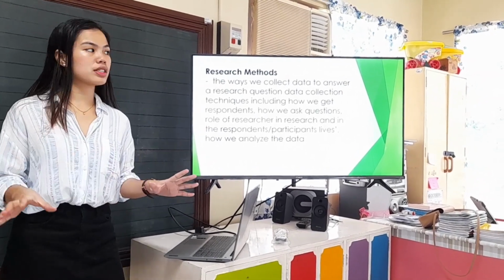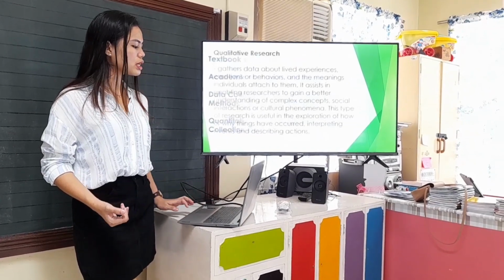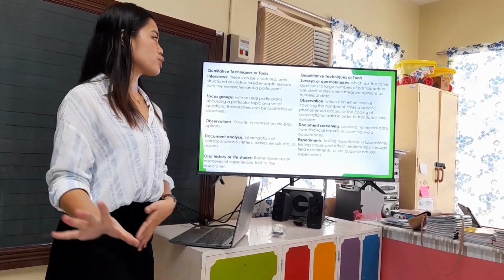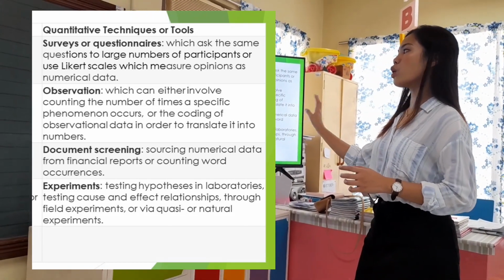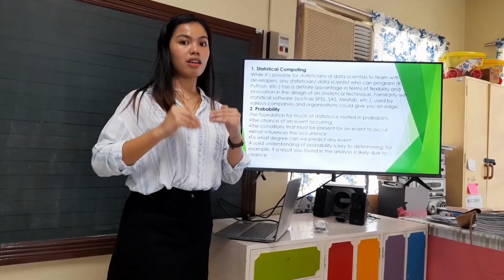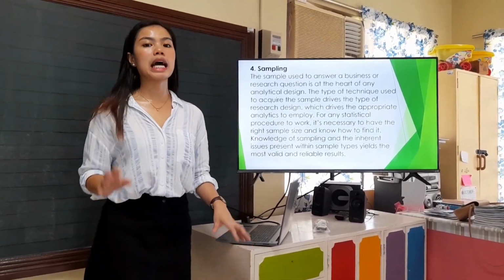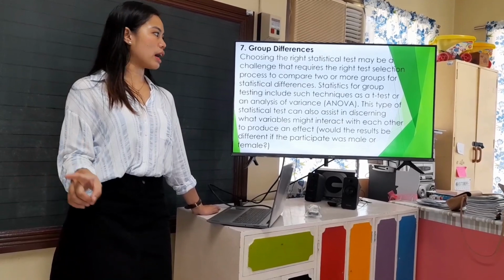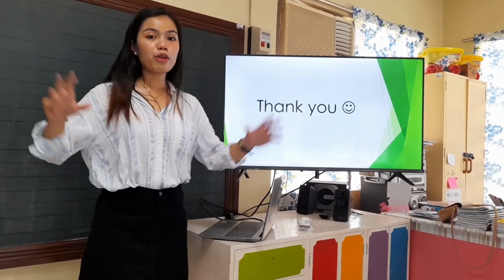ED 603 B: Overview of Researvh Methods and 10 Statistical Ideas in Reasearch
for educatiinal purposes only